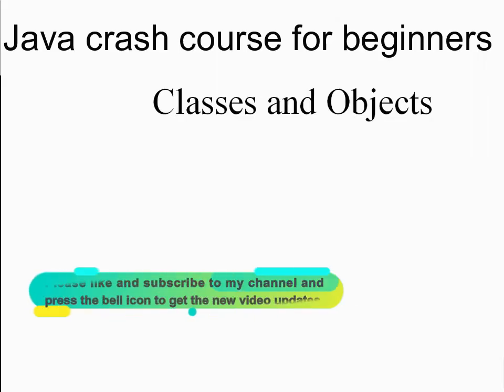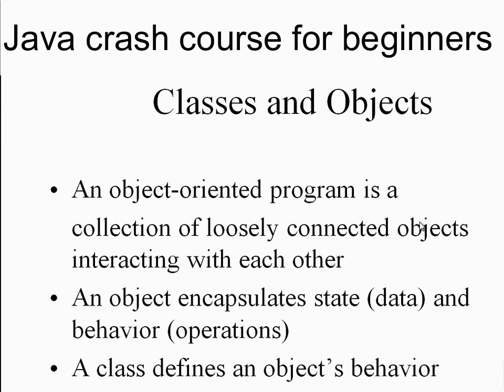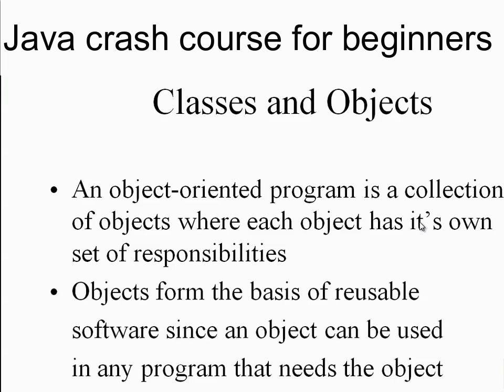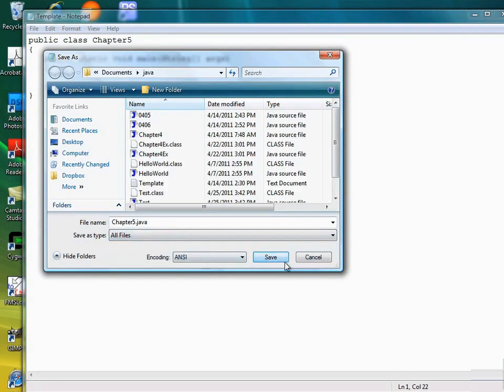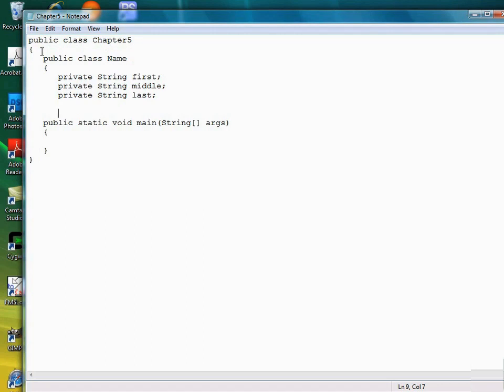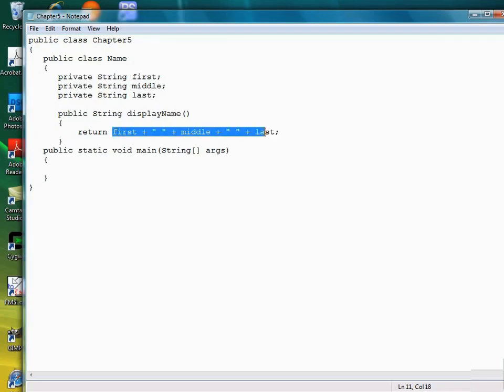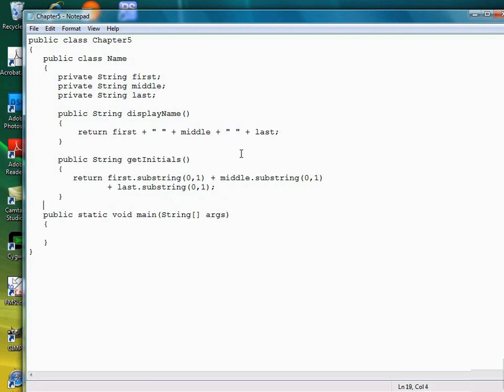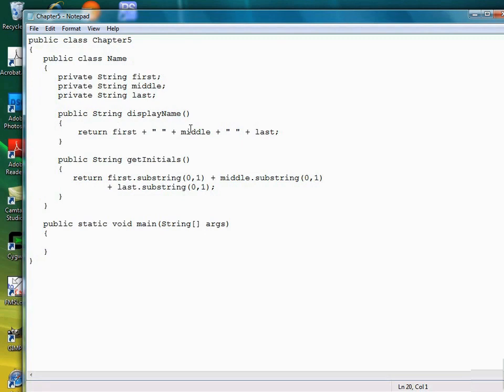Java crash course for beginners - classes and objects - part 5 | TactPlus